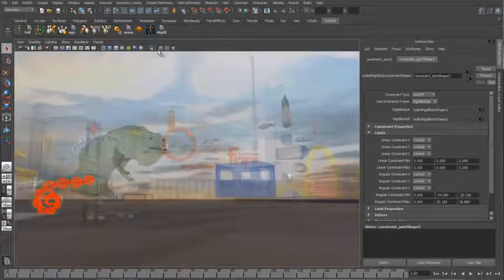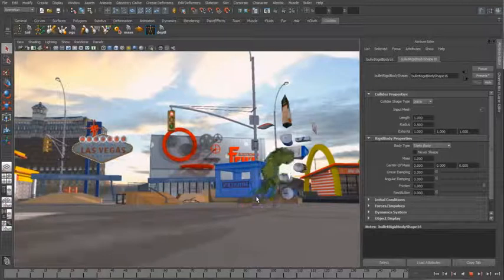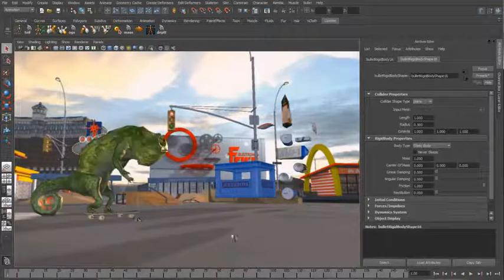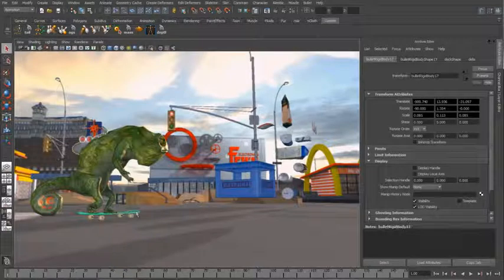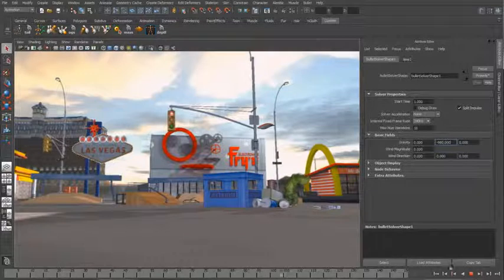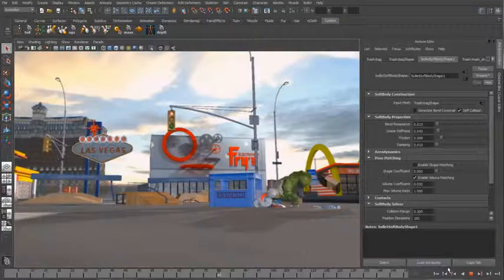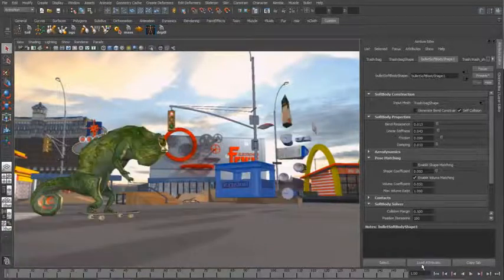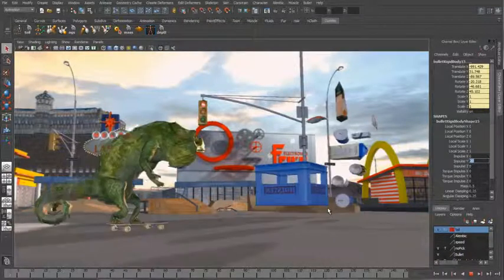Динамика твердых и аморфных тел